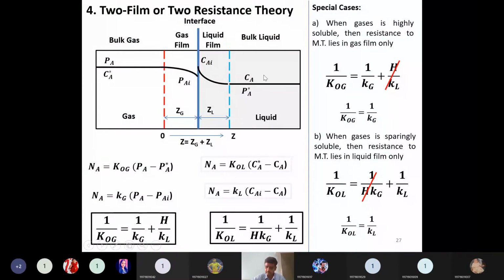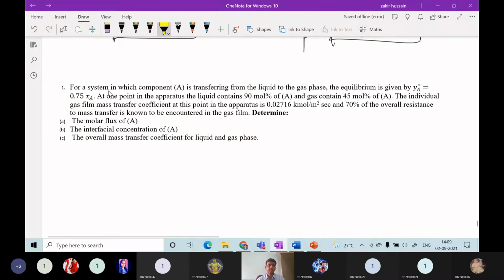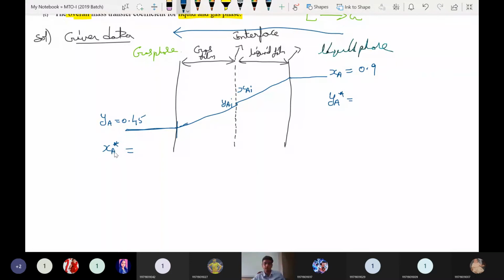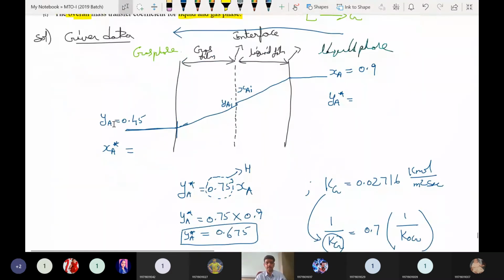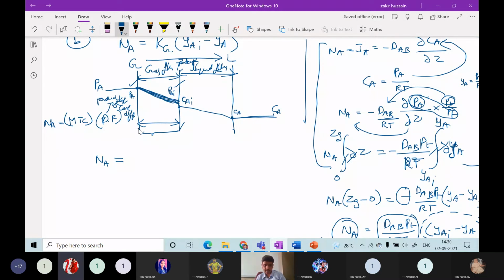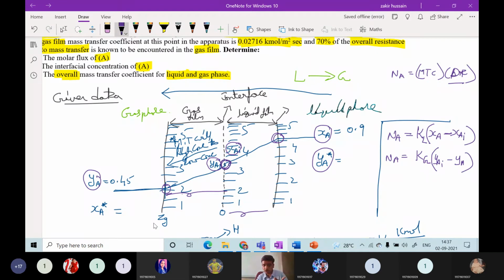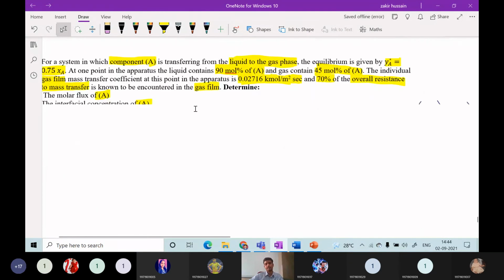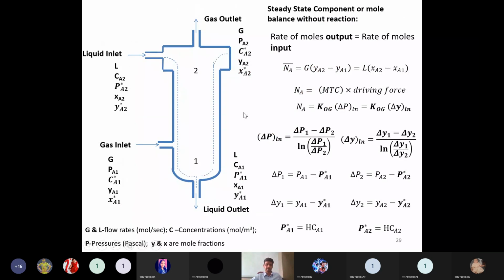1.14 Mass Transfer Operations-I: Problems Solving based on Two film or Two Resistance Theory